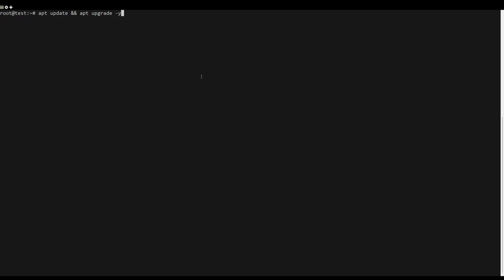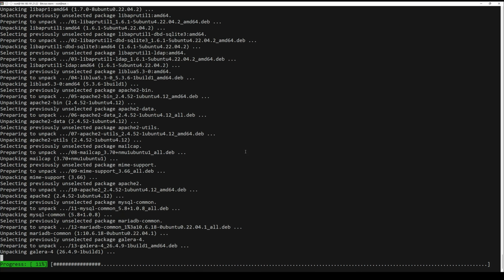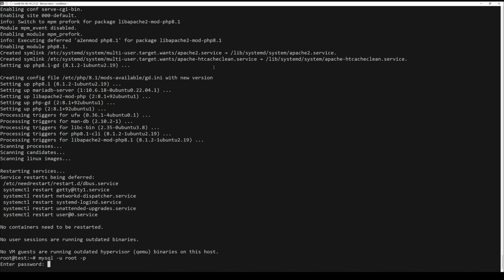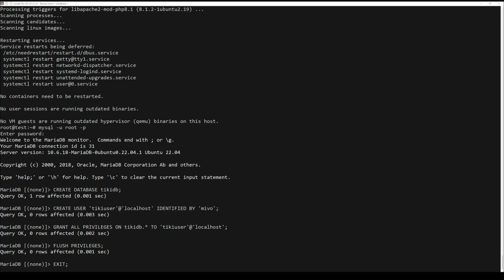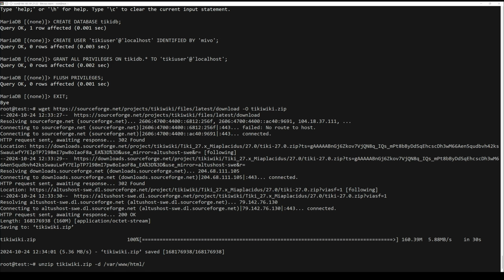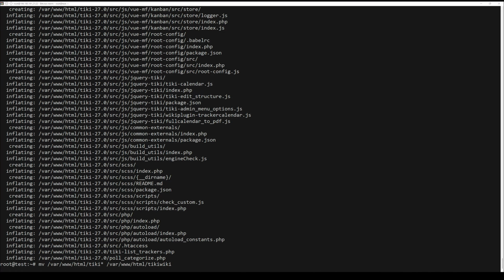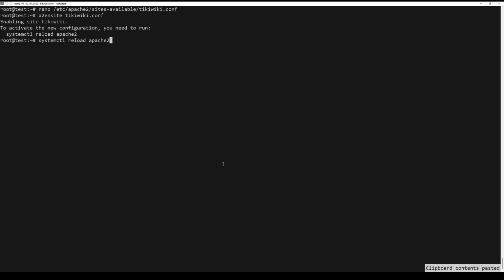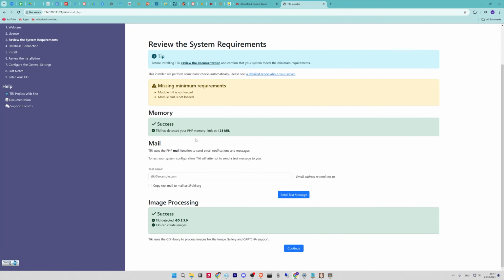How to Install Tiki Wiki on Ubuntu 22.04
TikiWiki, is a free and open source Wiki-based content management system and online office suite written primarily in PHP and distributed under the GNU Lesser General Public License (LGPL-2.1-only) license.

Commands Used:
sudo apt install apache2 mariadb-server php libapache2-mod-php php-mysql php-gd php-xml php-mbstring php-zip unzip -y

CREATE DATABASE tikidb;
CREATE USER 'tikiuser'@'localhost' IDENTIFIED BY 'your_password';
GRANT ALL PRIVILEGES ON tikidb.* TO 'tikiuser'@'localhost';
FLUSH PRIVILEGES;
EXIT;

unzip tikiwiki.zip -d /var/www/html/
sudo mv /var/www/html/tiki* /var/www/html/tikiwiki
sudo chown -R www-data:www-data /var/www/html/tikiwiki/
sudo chmod -R 755 /var/www/html/tikiwiki/
sudo nano /etc/apache2/sites-available/tikiwiki.conf

    Directory /var/www/html/tikiwiki/
        Options FollowSymLinks
        AllowOverride All
        Require all granted
    /Directory

    ErrorLog ${APACHE_LOG_DIR}/tikiwiki_error.log
    CustomLog ${APACHE_LOG_DIR}/tikiwiki_access.log combined
/VirtualHost